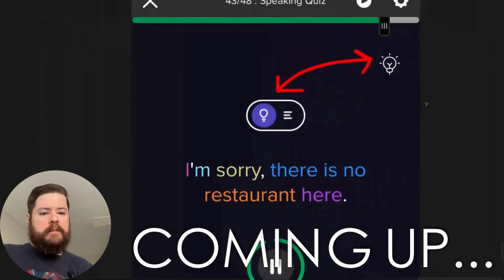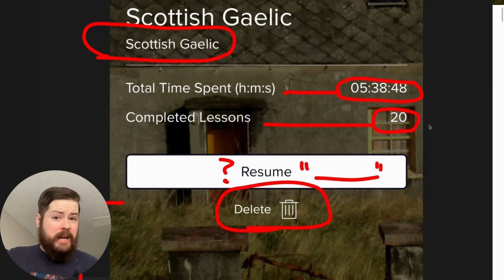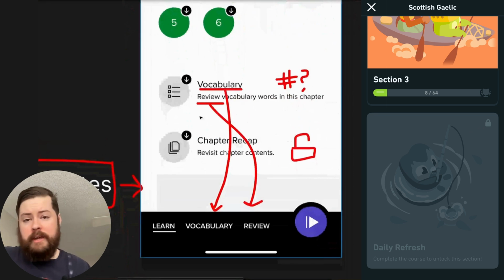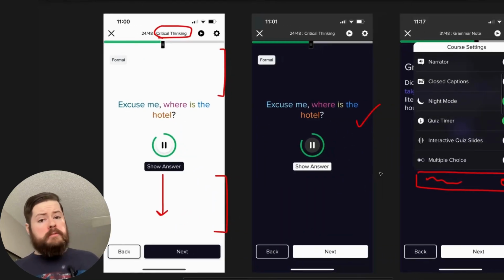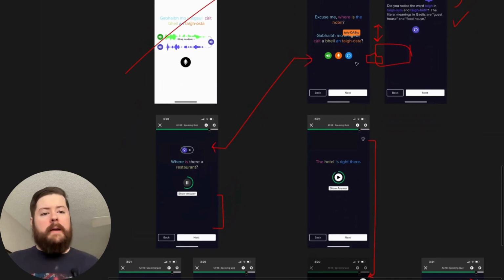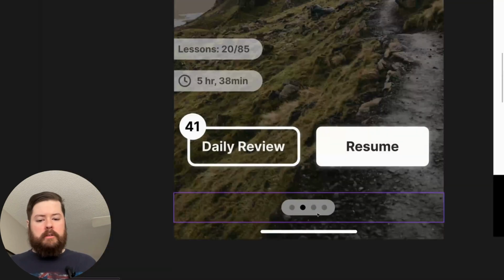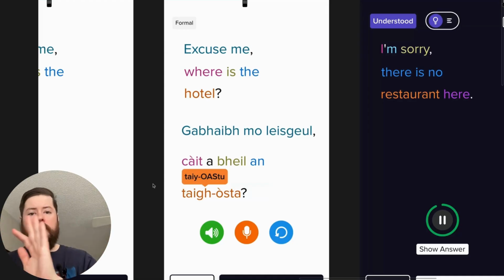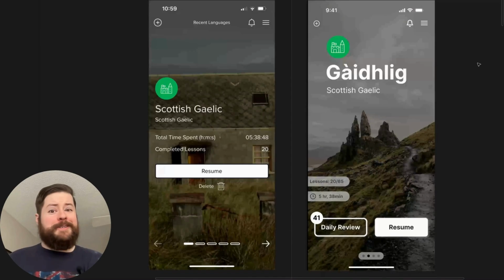I redesigned a language app!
Redesigning My Favorite App: UI Design Exercise | Mango App Heuristic Evaluation & Redesign

In this design deep-dive, I'll walk you through my process of evaluating and re-designing one of my most-used apps for language learning: @mangolanguages! I decided to challenge myself to level up my UI design skills by improving this already super helpful mobile app and make it even better. In this design review and UX/UI redesign, I'll give you the perspective of a UX researcher to enable you to both design and research with excellence.

I love the Mango app, and continue to recommend it to language learners on my language channel, @CarlsLingoKingdom!

0:00 - Why I did this
1:21 - Design Evaluation & Exploration
22:05 - UX & UI Redesign Walkthrough
28:59 - Before & After: Side-by-Side Comparison

Creating an online course or product? Get my free UX Hacks for Non-Designers